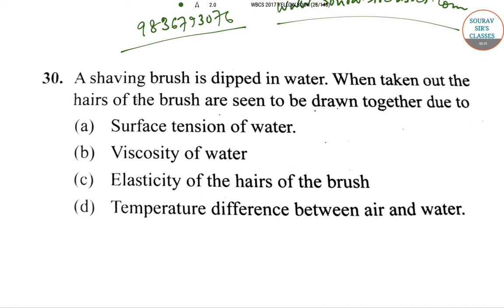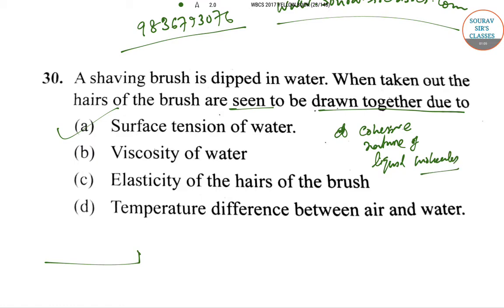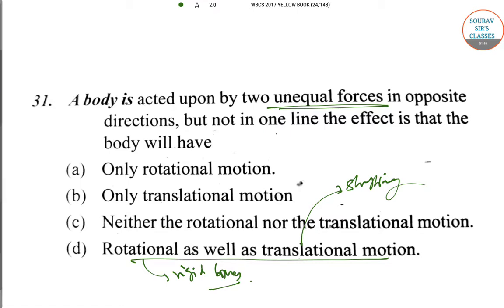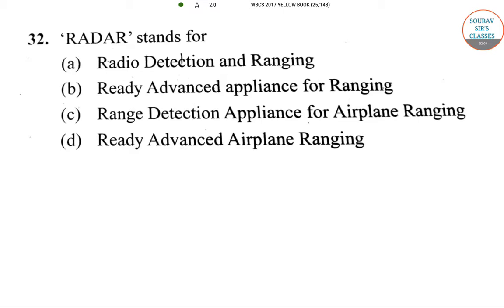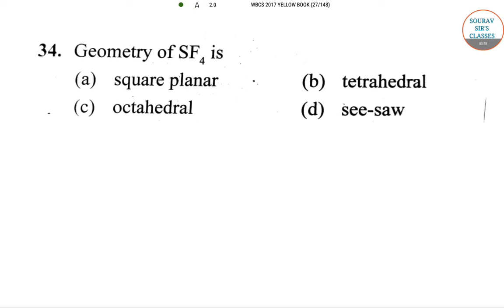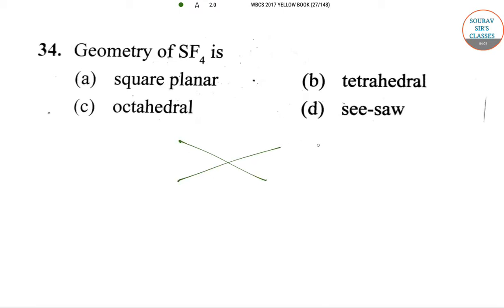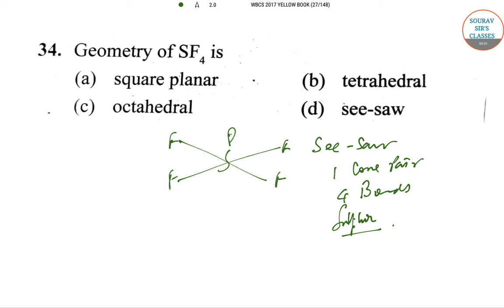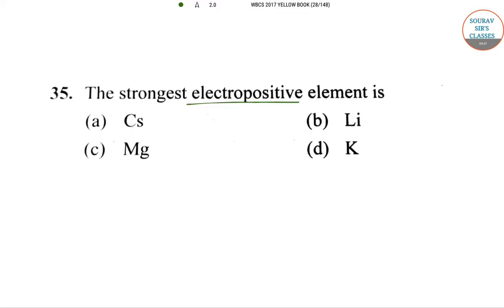WEST BENGAL CIVIL SERVICE(WBCS) 2017 PART 4 PAST YEAR SOLVE,COMPLETE SOLUTION,ONLINE CLASSES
WEST BENGAL CIVIL SERVICE(WBCS) 2017 PART 4 PAST YEAR SOLVE,COMPLETE SOLUTION,ONLINE CLASSES,MOCK TESTS,PRE RECORDED LECTURES

West Bengal Civil Service

Functions

The WBCS (Exe) officers are usually appointed as deputy magistrates or deputy collectors on probation and after completion of two years of mandatory administrative training under the tutelage of Administrative Training Institute, start their career as Deputy Magistrate and Deputy Collector and Block Development (B.D.O.) Officers. They also pass order in Executive Magistrate Court and execute some sections of Criminal Procedure Code. The officers of the cadre perform the key administrative functions at different levels of various departments of the state. The highest position WBCS (Exe) officers can attain is that of Departmental secretary. Three posts of district magistrate in the State of West Bengal is reserved for these officers. WBCS (Exe) officers may also be nominated at a later stage of their career to become All India Services (IAS) officers.

WBCS Exam Eligibility Criteria: West Bengal Civil Service (Executive) Examination Eligibility Details are given below….

Eligibility Conditions: A candidate must have the following qualifications as per the notified recruitment rules issued by Govt.

I. The candidate must be

(a) A citizen of India (either natural or by registration), or
(b) Such other nationals as declared eligible by the Govt.

Provided that a candidate belonging to category (b) shall be a person in whose favour a certificate of eligibility has been issued by the Government.

II. Age Limit: Age not below 21 years but not more than 32 years on the 1st January of the year of examination for services and posts included in Group ‘A’, ’C’ and ‘D’ (i.e. born not earlier than the 2nd January, 1981 and not later than the 1st January, 1992). For the West Bengal Police Service only (i.e. Group ‘B’ Service) age not below 20 years but not more than 32 years on the 1st January of the year of examination (i.e. born not earlier than the 2nd January, 1981 and not later than the 1st January, 1993).

Concession in Age : The upper age limit is relaxable for S.C., S.T. & B.C. candidates of West Bengal, by 5 years for S.C. & S.T. candidates and by 3 years for B.C. candidates. In the case of Persons with Disabilities (PWD), the upper age limit is relaxable upto 45 years. S.C./S.T./B.C. candidates of other States shall be treated as general candidates.

Note:

(i). Age as recorded only in the Madhyamik or equivalent certificate will be accepted.

(ii). The age limits apply to all candidates whether in Government Service or not.

III. Educational Qualification: Candidate must possess a degree of a recognized University and have ability to read, write and speak Bengali (not required for recruitment in the case of candidates from hill areas of the district of Darjeeling, i.e. for Nepali speaking candidates).

Note:

(i). A candidate in whose case a certificate of eligibility is necessary may be admitted to the examination but the offer of appointment may be given only after the necessary eligibility certificate has been issued to him by the Government.

(ii). Good health and character and suitability in all respects for appointment to Government service.

The pattern of WBCS for preliminary and main examination varies on basis of the services. In short, the examination is divided into 3 major parts that are:

WBCS Preliminary Exam: Single Paper
WBCS Main Exam (for Group A and Group B Services): 6 compulsory papers and one optional subject
WBCS Main Exam (for Group C and Group D Services): 6 compulsory papers only
The major subjects involved are:

·         General Studies

Bengali/ Hindi/ Urdu/ Nepali/ Santali
English
Constitution of India and Indian Economy
Arithmetic & Test of Reasoning
Pali/ Arabic/ Persian/ French/ Comparative Literature/ Agriculture/ Animal Husbandry and Veterinary Science/ Anthropology/ Botany/ Chemistry/ Civil Engineering/ Commerce and Accountancy/ Computer Science/ Economics/ Electrical Engineering/ Geography/ Geology/ History/ Law/ Mathematics/ Management/ Mechanical Engineering/ Medical Science/ Philosophy/ Physiology/ Physics/ Political Science/ Psychology/ Sociology/ Statistics/ Zoology
Exam pattern

The examination will be conducted on OMR sheets. Like always, the preliminary examination will be conducted first followed by the mains.